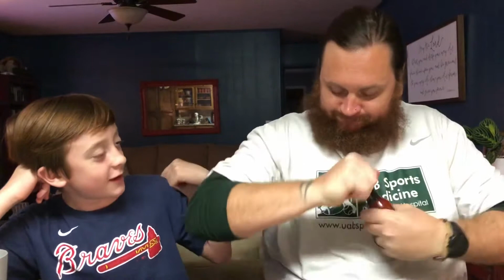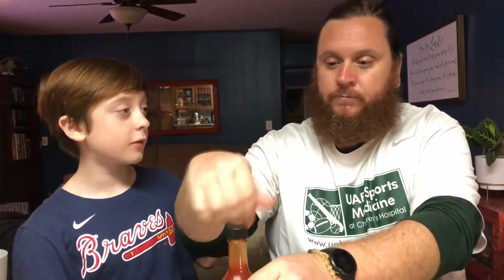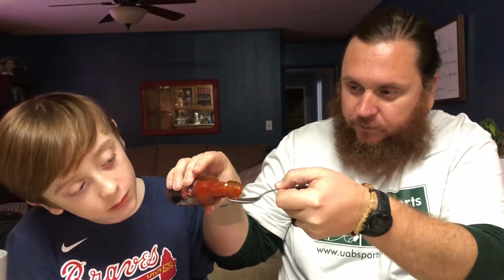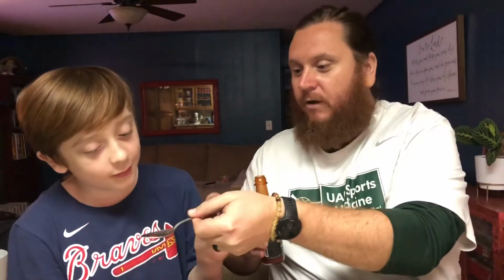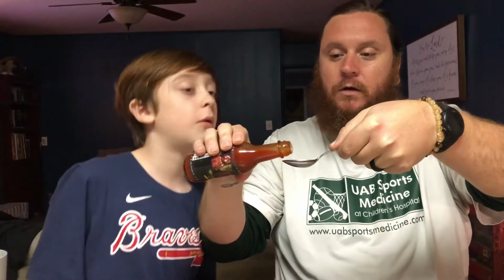Mr Pain- Pepper Palace